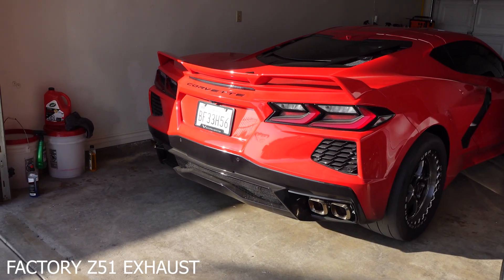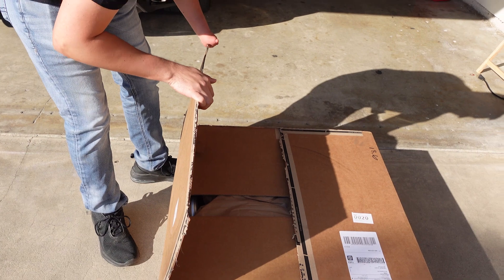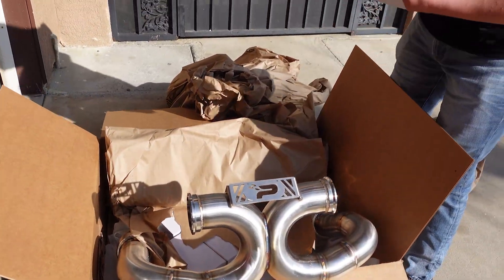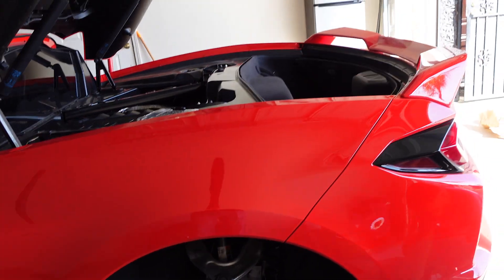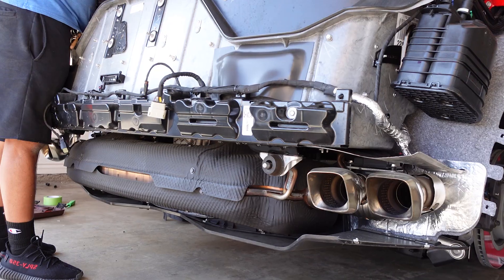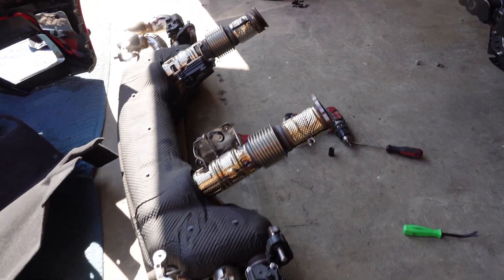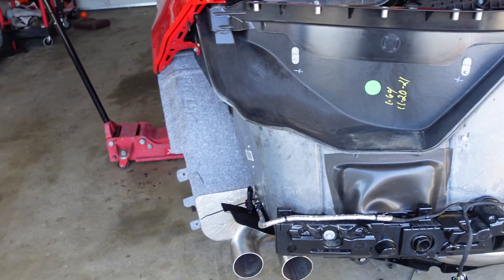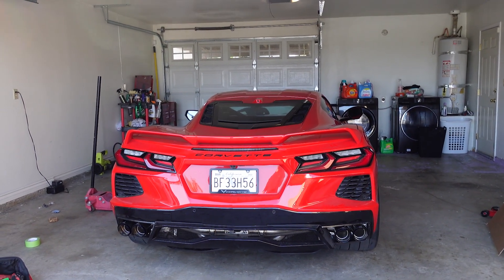Making my 2022 Corvette LOUDER! | Paragon Performance Track Exhaust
In todays video we install a paragon performance track exhaust on to the C8, hope you enjoy!

Yes I have one hand

Follow my car build on my Instagram!